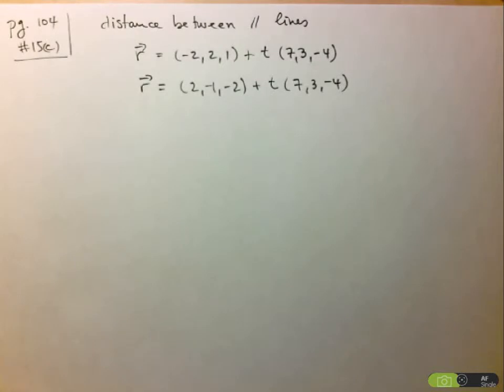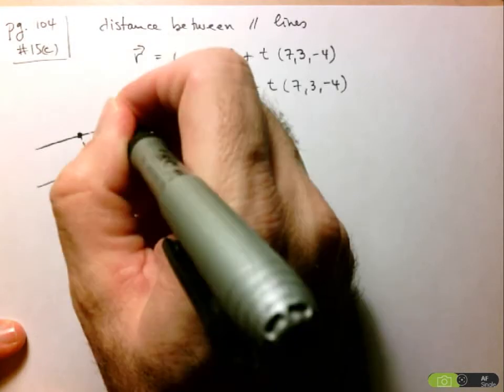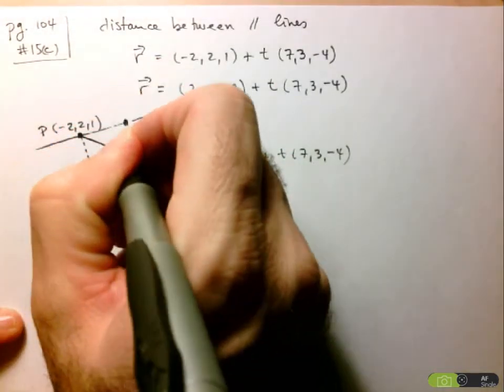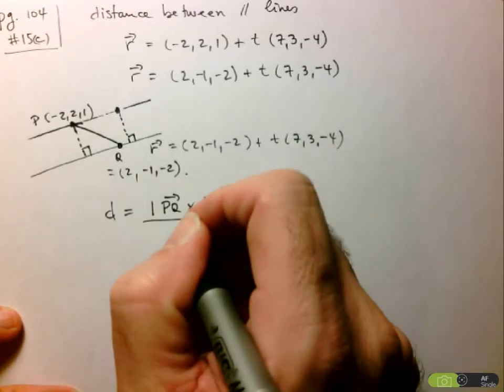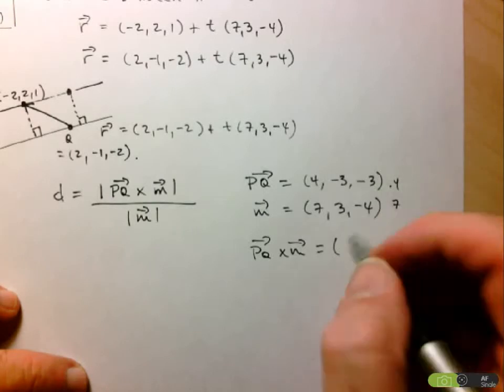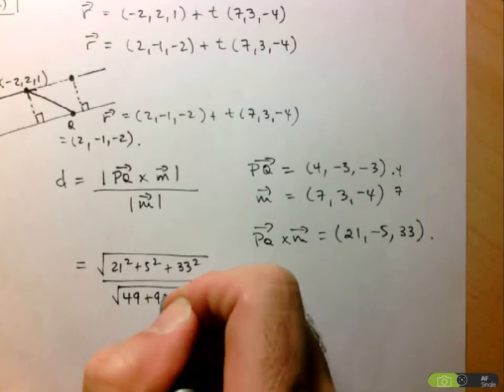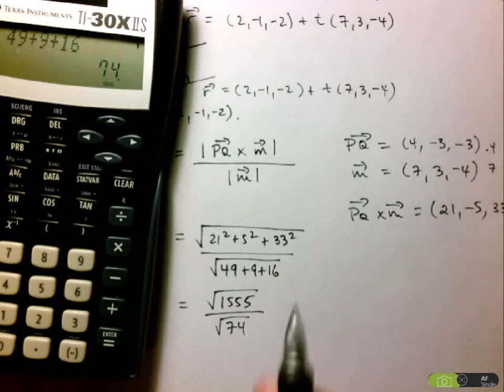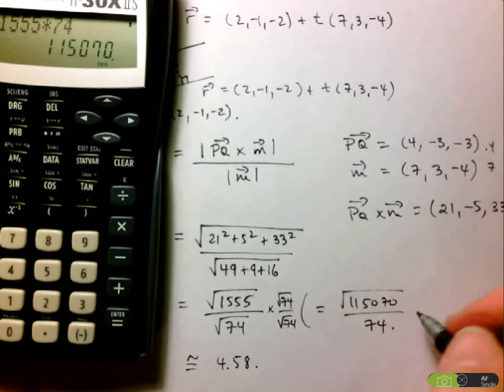MCV4U pg 104 no 15c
Distance between parallel lines